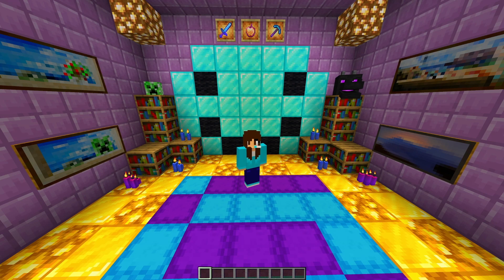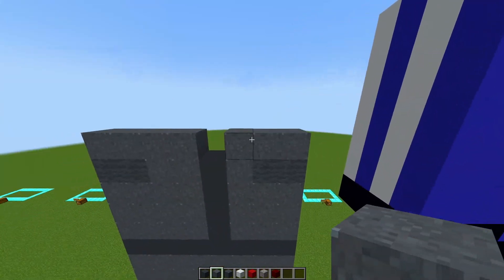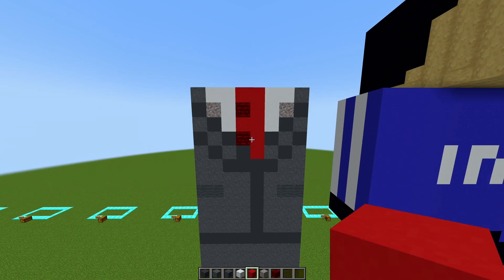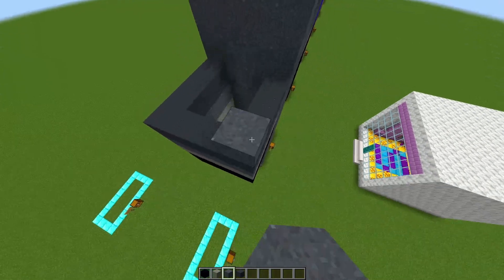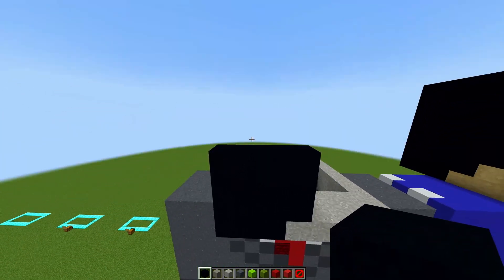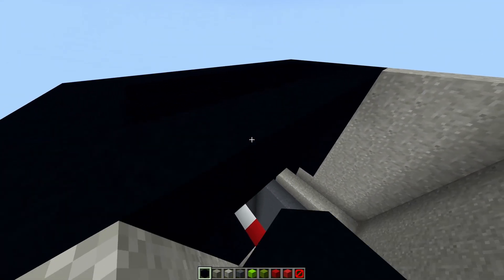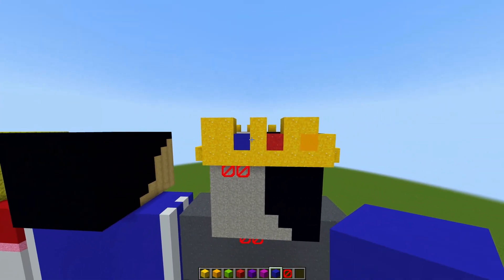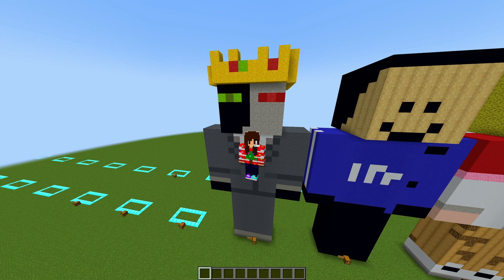Ranboo Statue Tutorial (DreamSMP) - Minecraft Statues #22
Hey Guys!
Today in this video I show you how to build a Minecraft Statue of Ranboo. Comment below if you found this video helpful and also comment down below some video ideas because I want to know what kinds of videos you guys want to see on the channel.
Music In This Video And Author Credits:
Song: Scandinavianz - Joyride

Artist: French Fuse | Track: Straight Fuse